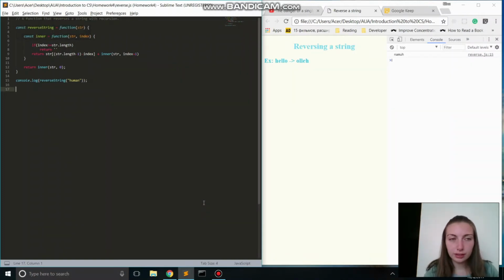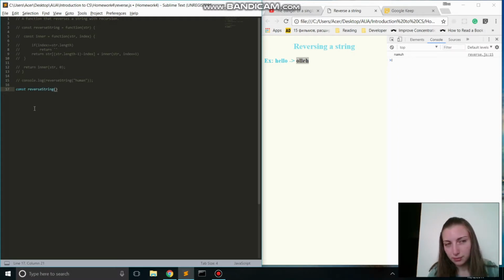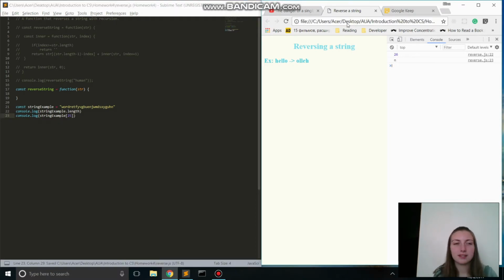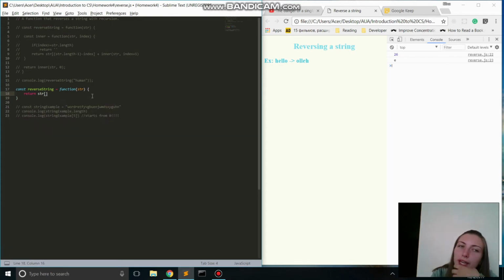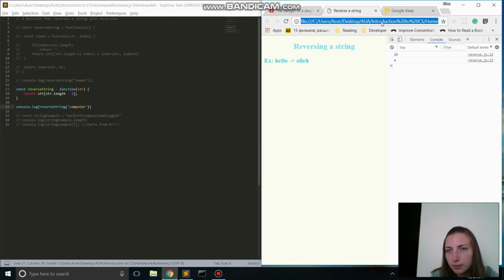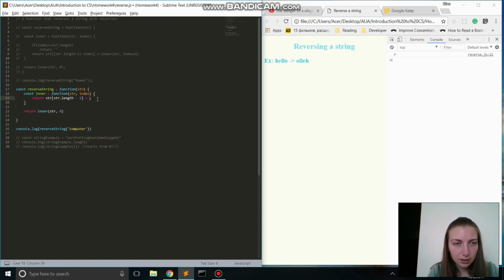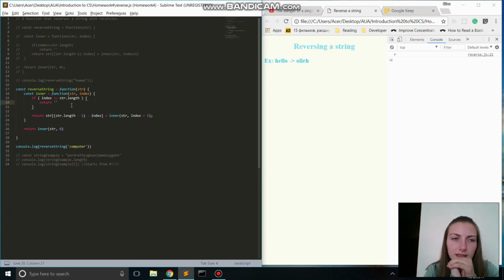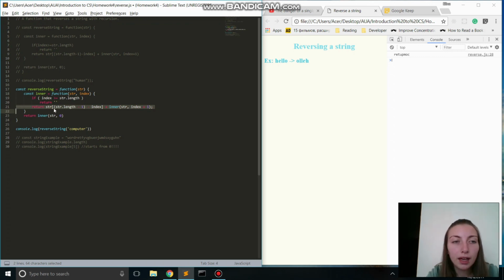Explaining the function that reverses a string